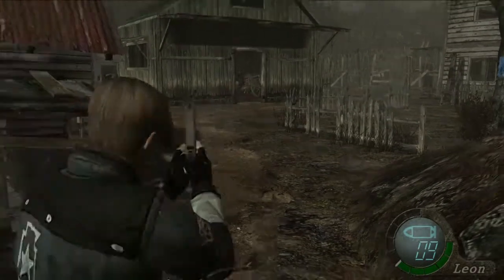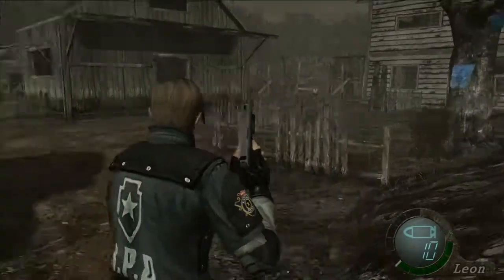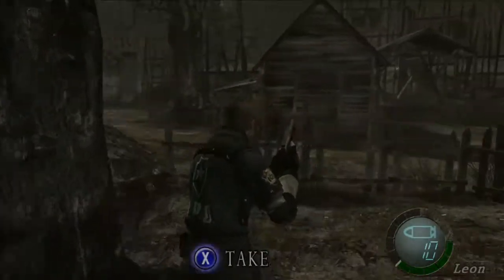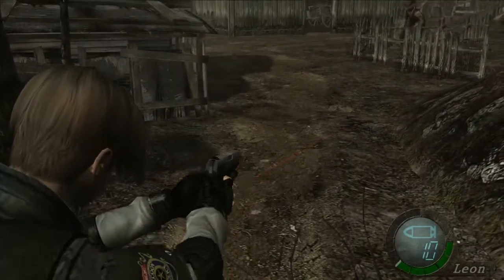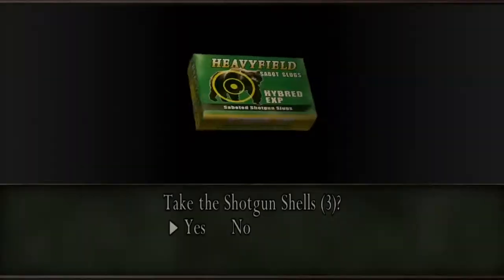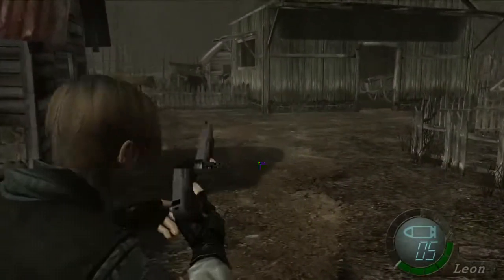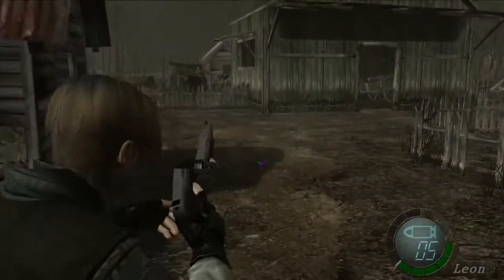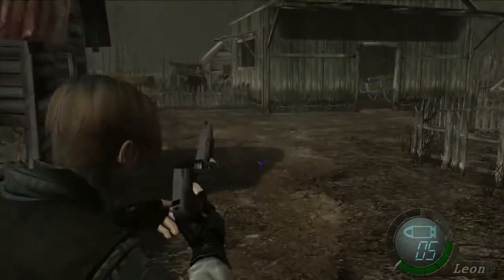Biohazard 4 - Part 2 | Farm Pillaging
Getting all those delicious farm treasures.